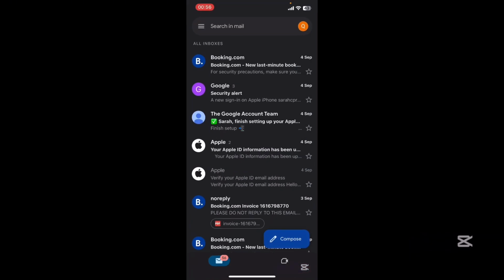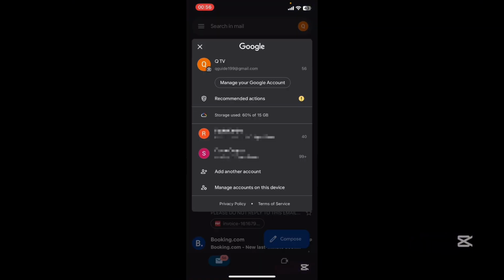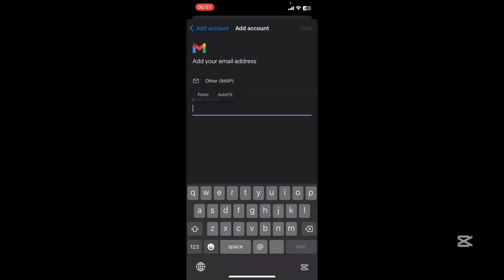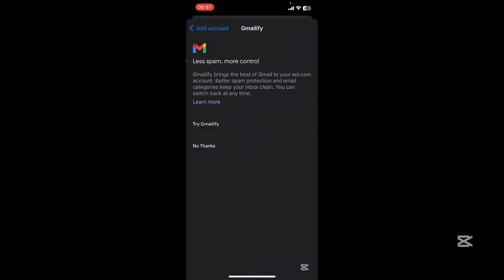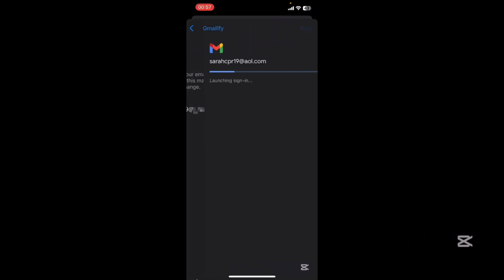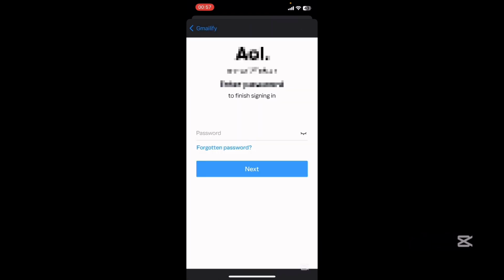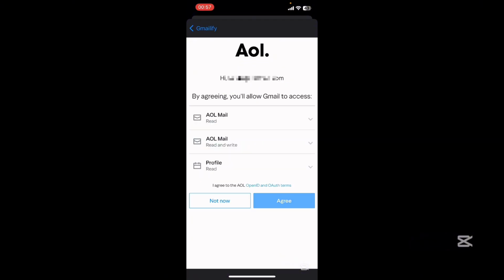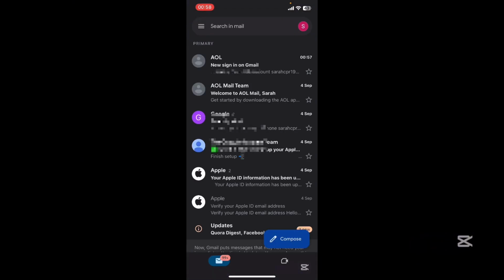How to Add AOL Mail to Gmail 2024 | Sync Your Emails Easily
Streamline your inbox by adding AOL Mail to Gmail. Learn how to integrate both accounts for a seamless email experience, keeping all your messages in one place. Stay organized and manage your correspondence effortlessly.